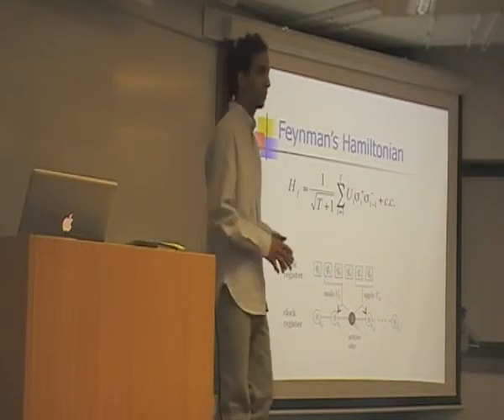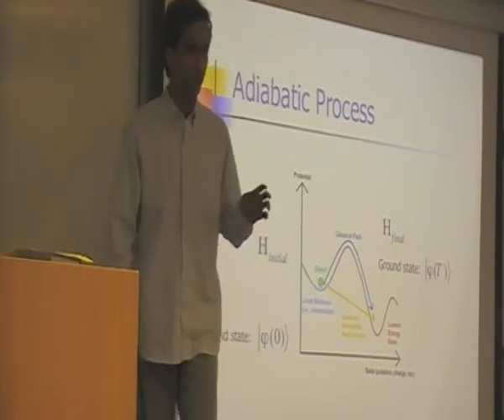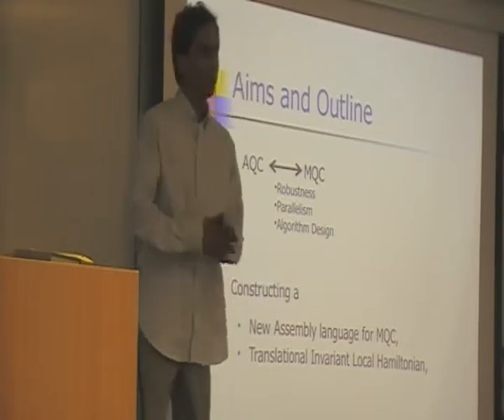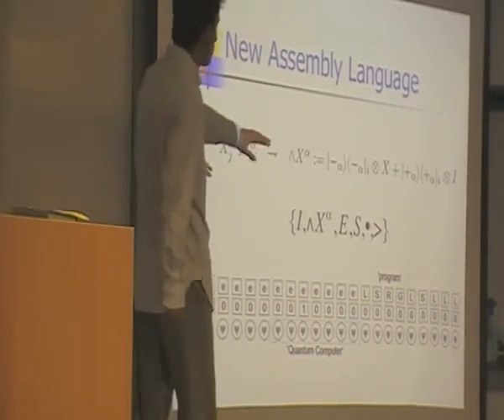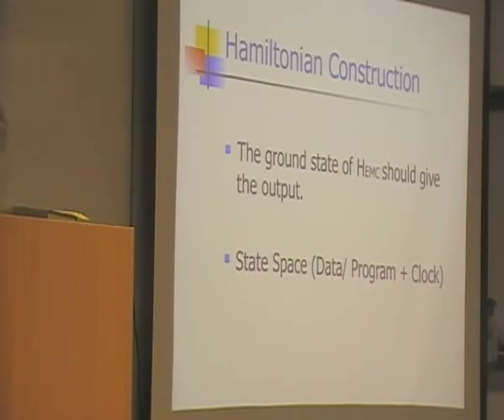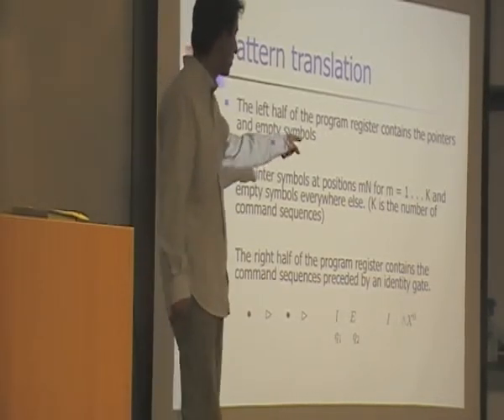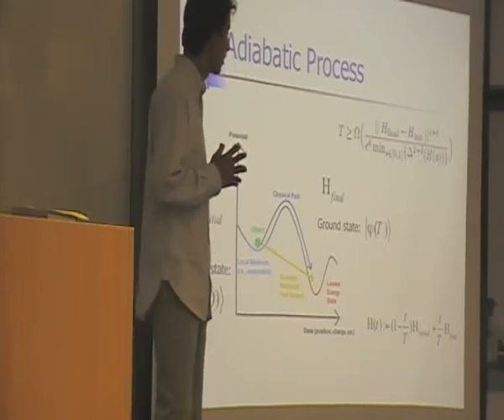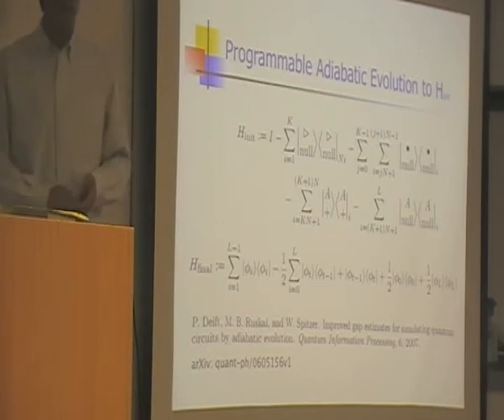Sina Salek: "Programmable Hamiltonian for one-way patterns"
Speaker: Sina Salek (University of Teheran)
Title: Programmable Hamiltonian for one-way patterns
Event: Quantum Physics and Logic 2009 (April 2009, Oxford University Computing Laboratory)